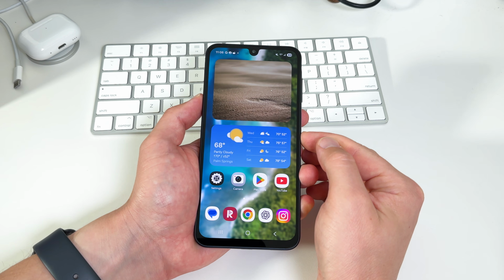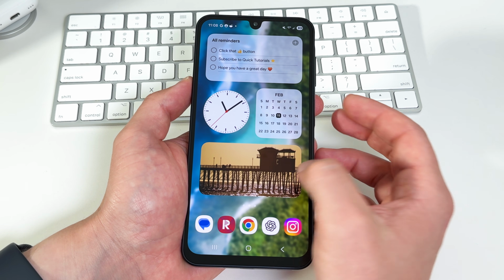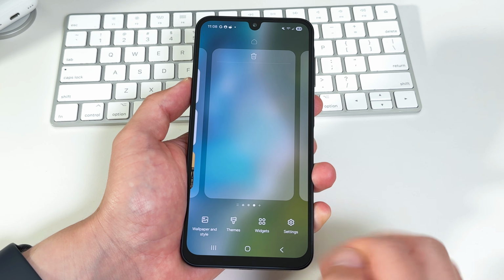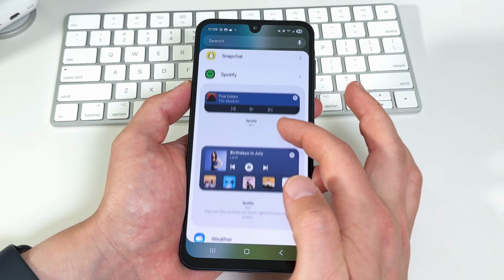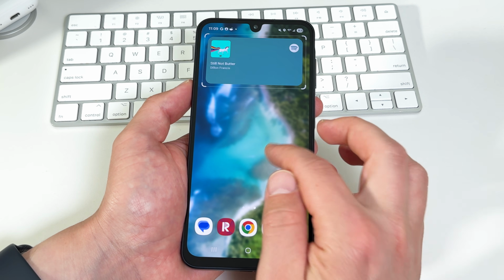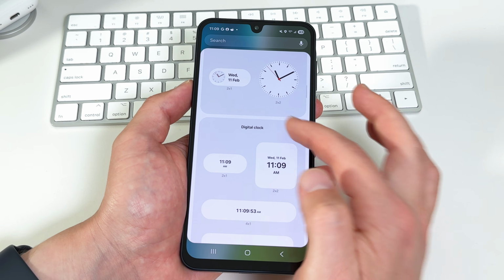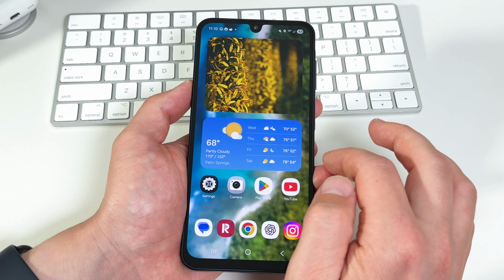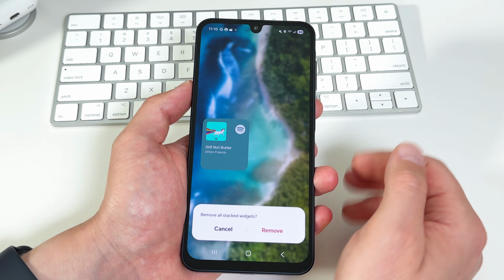What Is a Widget on Android? (And How to Use Them)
In this video, I explain what widgets are on Android phones and tablets, how they work, and how you can add them to your home screen.

Widgets let you see information and interact with apps without opening them. For example, you can check the weather, view your calendar, control music, or see reminders directly from your home screen.

I’ll show:
• What a widget actually is
• How it’s different from a regular app icon
• How to add a widget
• How to resize and remove widgets

This works on Samsung phones, Pixel devices, and most Android devices.